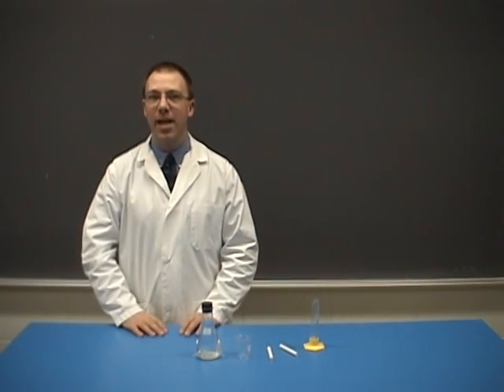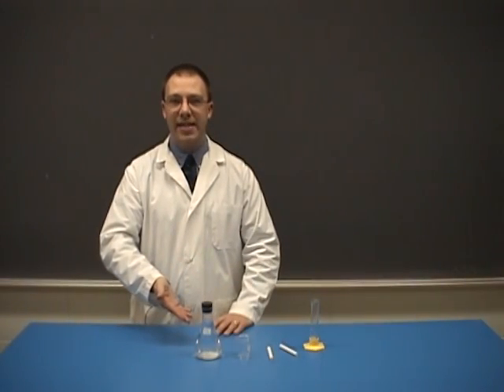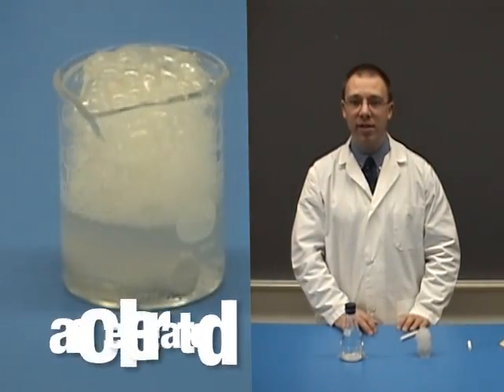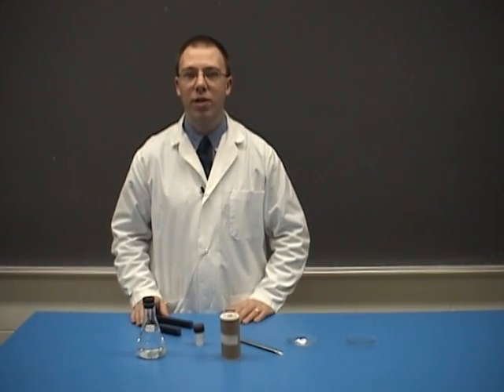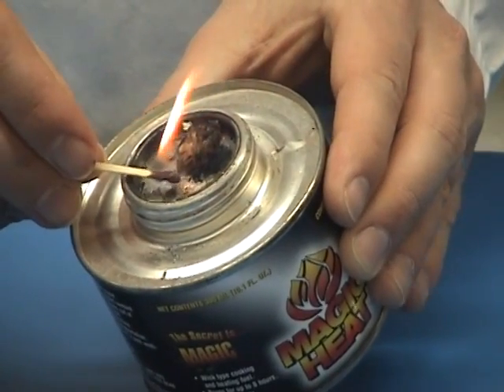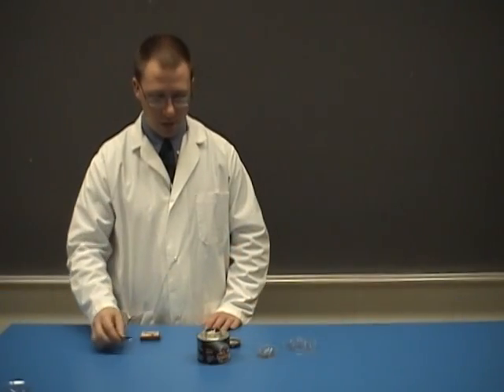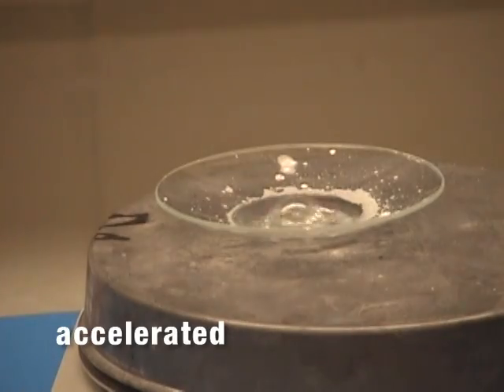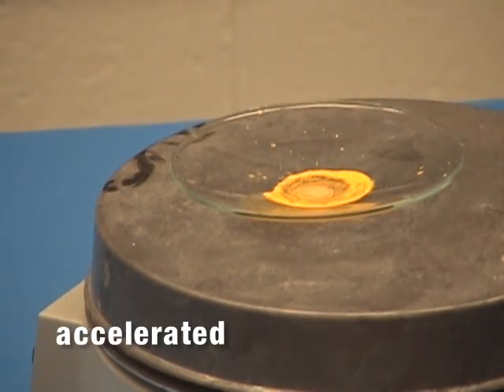Physical vs Chemical Changes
This video, from the Lab Files series, explains the explores the differences between physical and chemical changes to science students. Featuring Ray Venables and directed/edited/filmed by Jacques Lévesque.